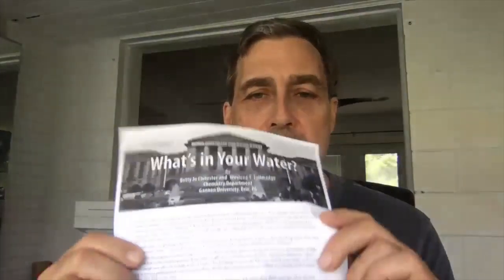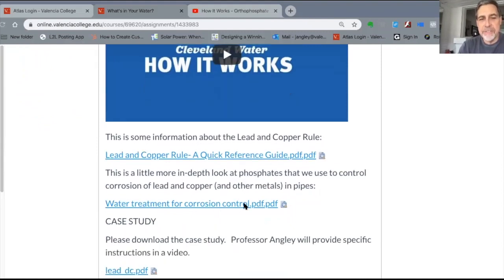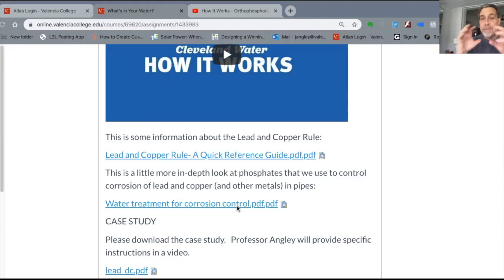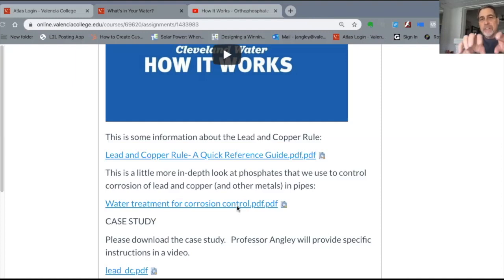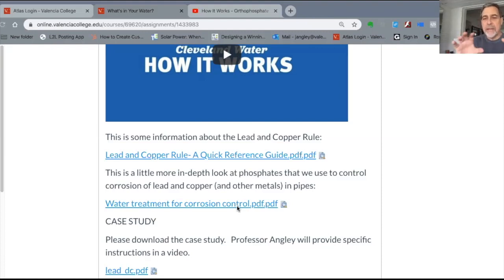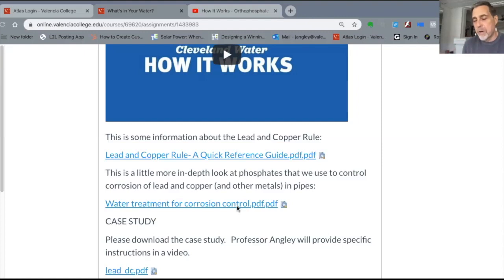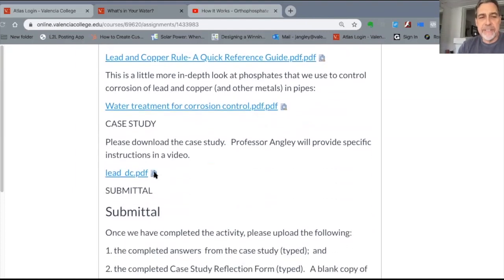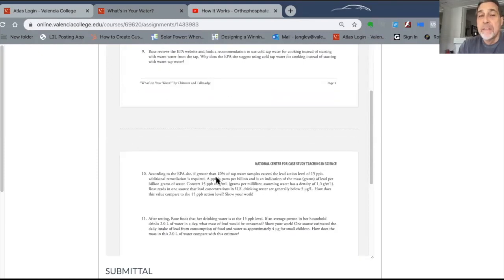What's In Your Water Case Study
This video is about What's In Your Water Case Study